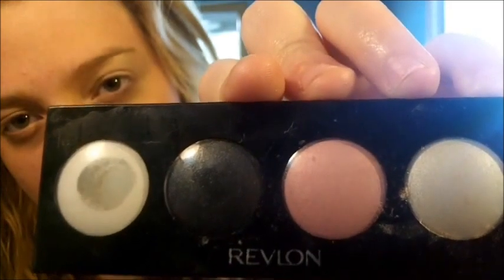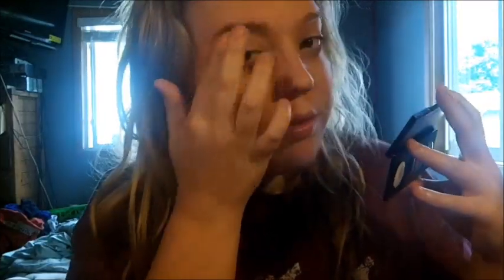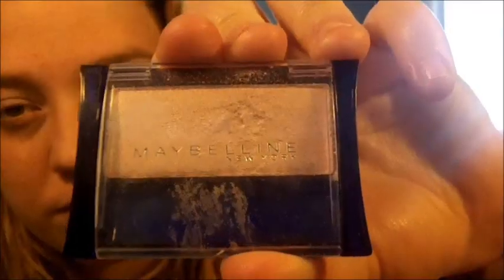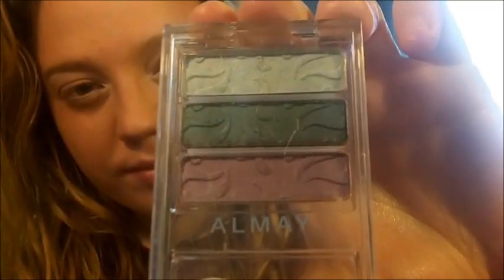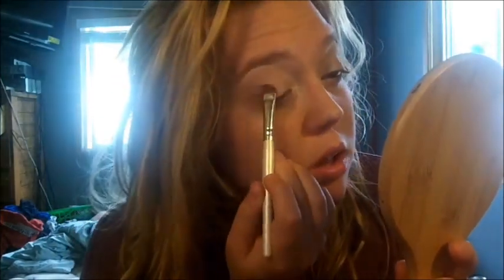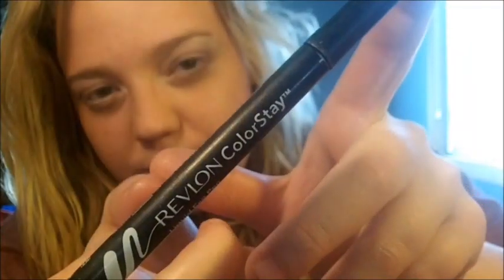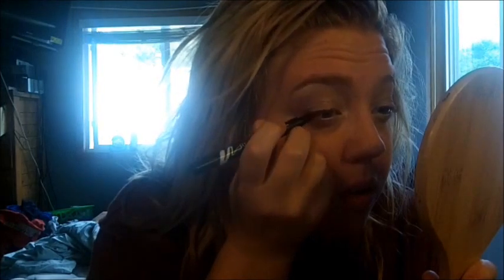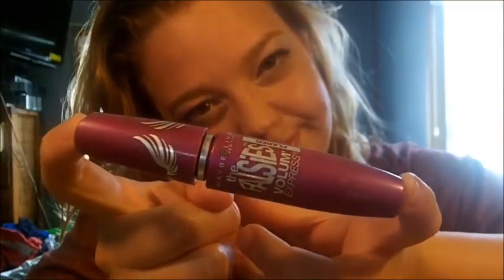Makeup for Glasses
Hey you beautiful friends of mine! So today I did this makeup for glasses tutorial. Just kinda brings out your eyes more and just looks overall great on people who wear glasses! Sooooo ya guys! I hope ya guys like this and dont forget to tell me if ya do! Whatever ya wanna do. Okay thanks guys! PEACE!!

coleyscrushonmakeup